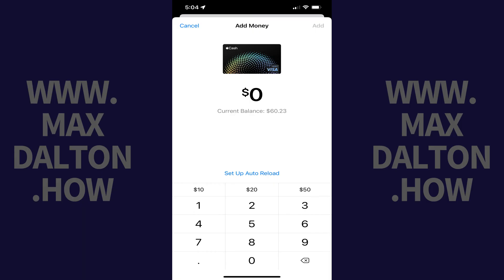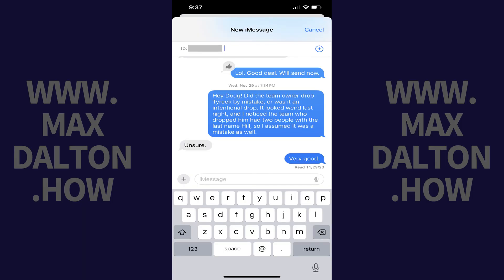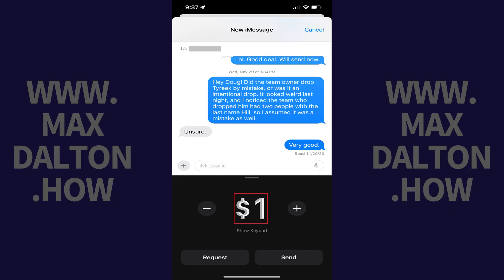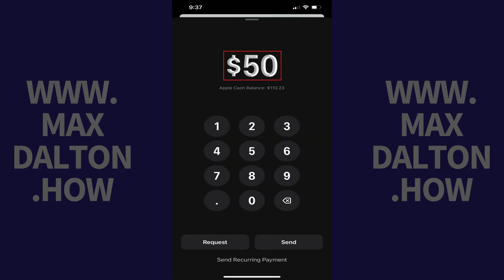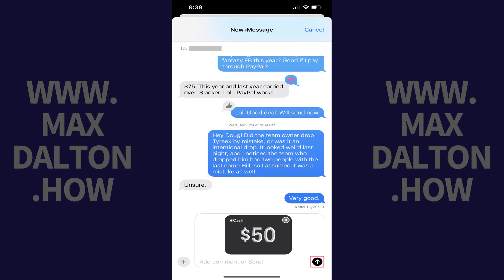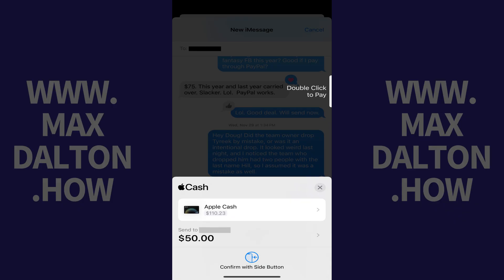How to Send Someone Money with Apple Pay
In this video I'll show you how to send someone money with Apple Pay on your iPhone or iPad.

Timestamps:
Introduction: 0:00
Steps to Send Someone Money with Apple Pay: 0:32
Conclusion: 2:02

Video Transcript:
Whether you’re splitting a bill, paying a friend back, or just need to send money quickly and securely, Apple Pay makes it super convenient to transfer funds directly from your iPhone or iPad. This feature is especially useful because it’s fast, safe, and integrated right into the Messages app, meaning you can send money with just a few taps, without needing to download any extra apps.

So, if you’re ready to streamline how you send money, let’s dive right into it.

Step 1. First, you'll want to make sure you have the amount of money you want to send to someone added to Apple Cash. You can check this by opening the "Wallet" app on your iPhone or iPad, and then tapping the "Apple Cash" card. Navigate to the Balance section to see your existing Apple Cash balance. If you need to add money, tap the ellipses at the top of the screen to open a menu, tap "Add Money," and then you'll be able to add the necessary amount.

Step 2. I think it's easiest to send someone money with Apple Pay using the Messages app. So, open the Messages app on your iPhone or iPad, and then open a new chat with the person you want to send money to using Apple Pay.

Step 3. Tap the "Plus" sign to the left of the message entry section to bring up a list of options, and then tap "Apple Cash" in that list. You'll see the lower part of the screen turn into a section where you can enter a dollar amount.

Step 4. Tap the dollar amount, enter the dollar amount you want to send this person using Apple Pay, and then tap "Send." Tap "Send" again to send your specified dollar amount to this person using Apple Pay. You'll be prompted to double-click the side button to verify your payment.

Step 5. Double-click the Side button. Your money will be sent to the other person immediately.